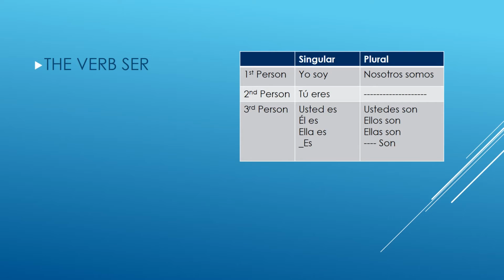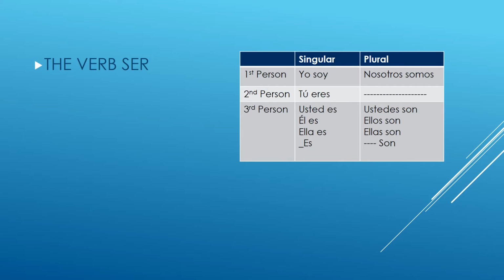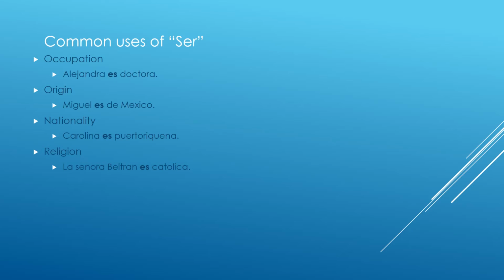Week 4: The Verb Ser